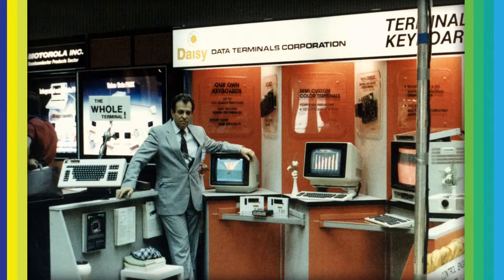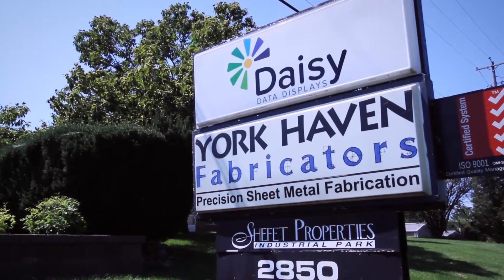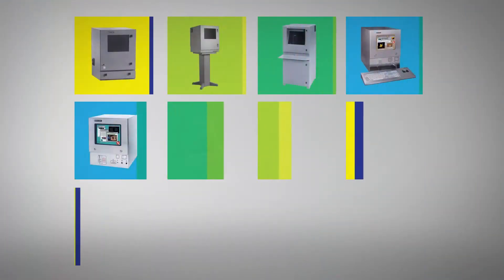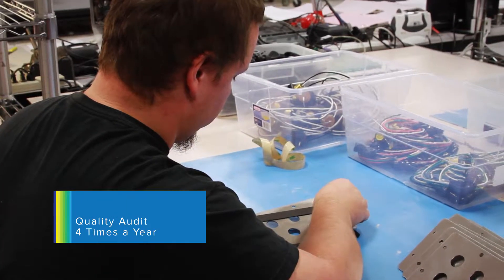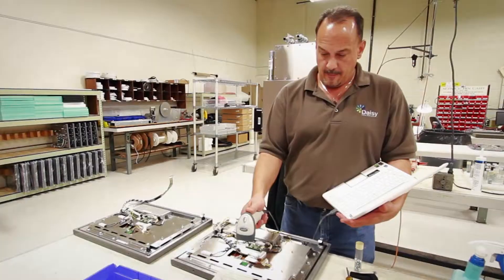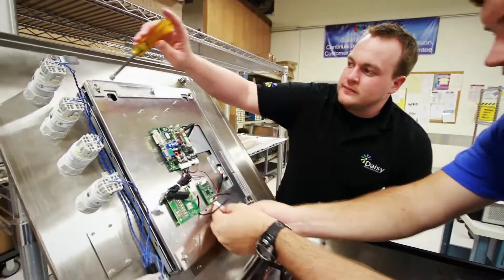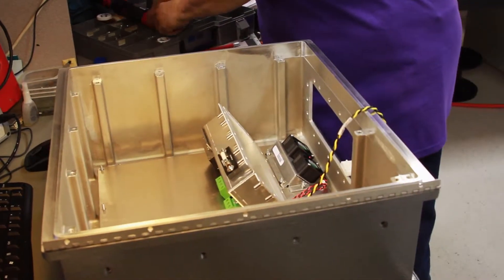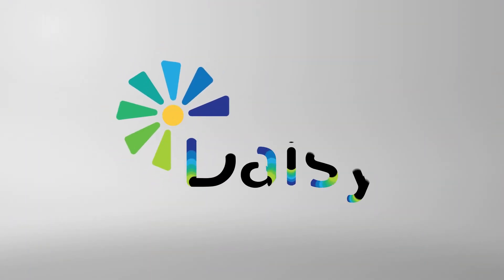Daisy Corporate & Oil & Natural Gas Exploration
Daisy Data Displays Inc., manufacturer of computing solutions for oil and natural gas environments. Daisy’s products include keyboards, remote displays, and PCs designed for NEMA 4X and FM Approved for Class I&II, Div.1&2 environments. A variety of mounting options and purge controls are also available for a complete solution.